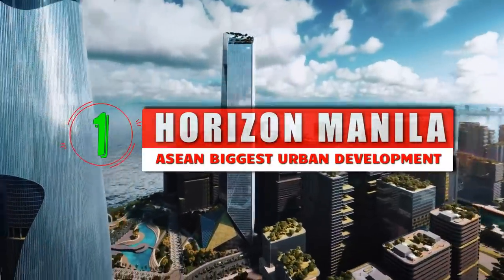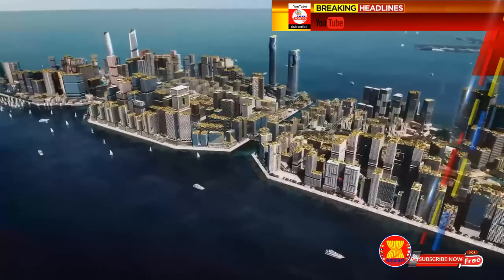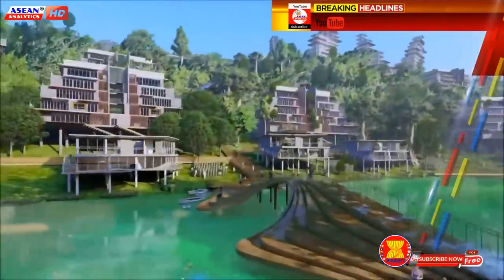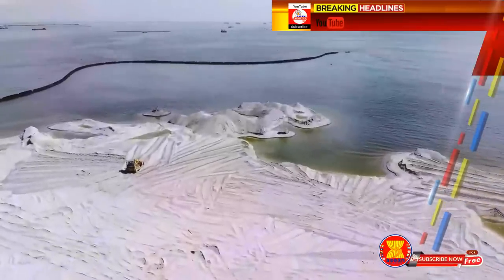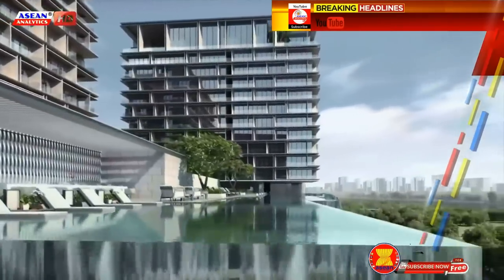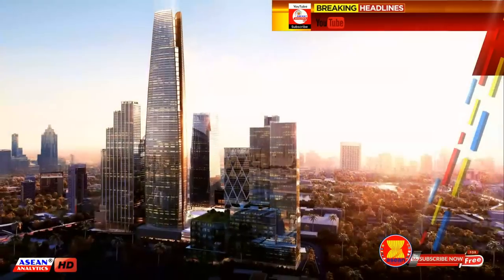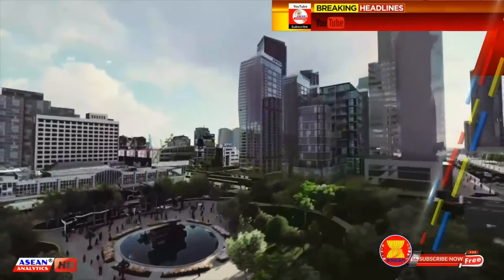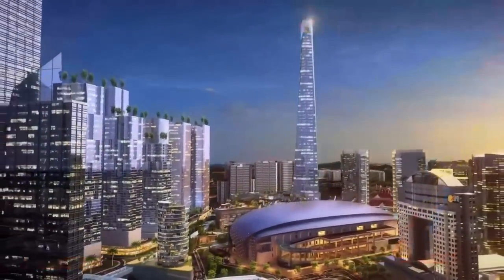BIGGEST URBAN DEVELOPMENT IN SOUTHEAST ASIA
These are the biggest urban development in Southeast Asia

Nusantara, Indonesia
Horizon Manila, Philippines
SM new bay City, Philippines
Empire City, Vietnam
One Bangkok, Thailand
KL Metropolis, Malaysia

Metro Manila Reclamation Projects, Philippines. Horizon Manila is a 419-hectare reclamation project, consisting of three islands that will include industrial, and commercial projects, as well as public housing projects for the residents of the City of Manila. It has been described as one of the biggest reclamation projects in Manila Bay. The city built on scratch is mapped into three islands, arranged east to west with long faces along the north-south axis, with a 4-kilometer-long canal park, as the main connecting feature in between the isles. The canal park, not only connects the three islands but also provides Horizon with a public park at its core that stretches all the way to the water's edge, ensuring that Manila Bay sunset, will always belong to the public. This urban valley recalls the settlement of Manila along the Pasig River and bolsters the idea of Manila as a city by the river.

The Pasay Reclamation Development Project in Manila Bay is a new and modern commercial and residential property development to be run by SM Prime Holding Incorporated. The project involves the reclamation of approximately 726 hectares through the construction of three artificial islands according to international standards to ensure a safe living environment. The islands have been designed to withstand potential large earthquakes. In addition, shore protection works are designed to withstand typhoons.

 Empire City is a major property development in District 2, Ho Chi Minh City. The project is located on one of the prime riverfront subdivisions of the Thu Thiem new urban area. It covers 14.56 hectares and it will include over 3000 apartments, hotels, retail, food and beverage, and Grade A office space. The project features the Empire 88 Tower, 333 meters it’s the tallest proposed tower in Thu Thiem, and it will be a defining landmark of the city skyline. The new global landmark destination in the heart of Thailand’s Capital.

One Bangkok is a fully-integrated district that will enhance the country’s stature on the world stage. One of Bangkok's crowning achievements is its 430-meter One Bangkok 04H4 Signature Tower, housing office spaces with grade E offices, a hub for arts and cultural activities, and a super luxury hotel. Set to become one of Southeast Asia’s ten tallest buildings, it will offer visitors panoramic views of Bangkok's skyline.

KL Metropolis is a 75.5-acre mixed development that is envisioned to be the International Trade and Exhibition District for Kuala Lumpur. It aims to integrate trade, commerce, living, and transport, in one bustling hub. The best of human ingenuity has come together to create a modern, inclusive, and sustainable ecosystem. A new generation of buildings, with sustainable architecture and energy-efficient engineering designed to improve living quality. It aims to be among the most sustainable city communities in the country, with Malaysia’s Green Building Index and LEED certification.